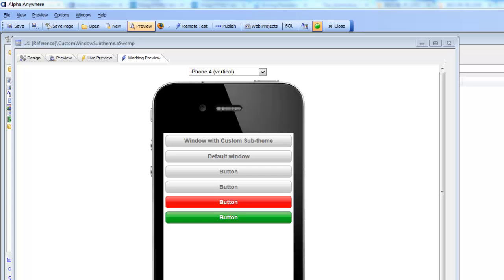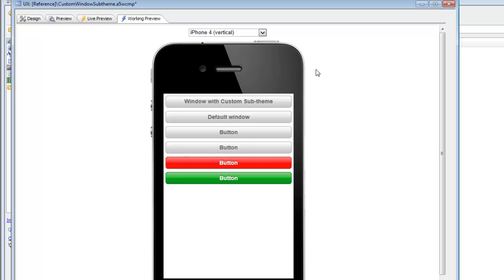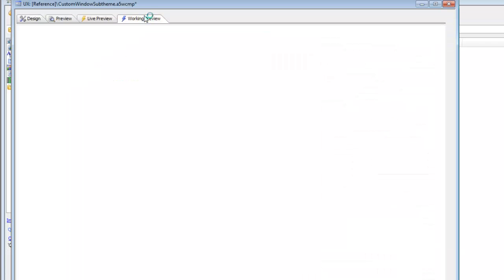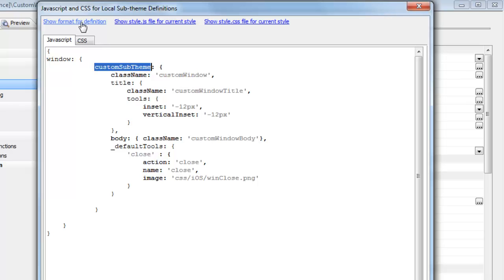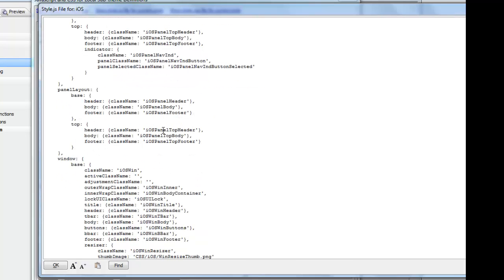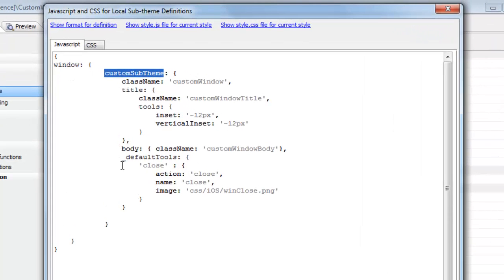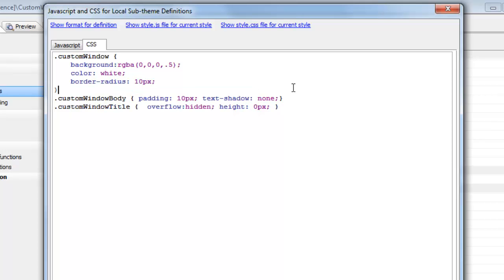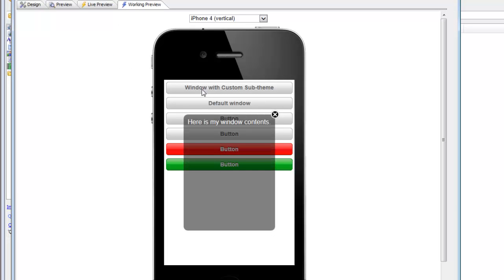Alpha Five V12 UX Understanding subthemes Part 1 and 2